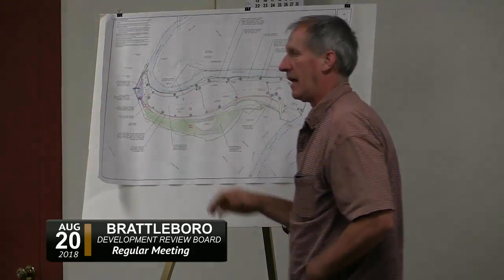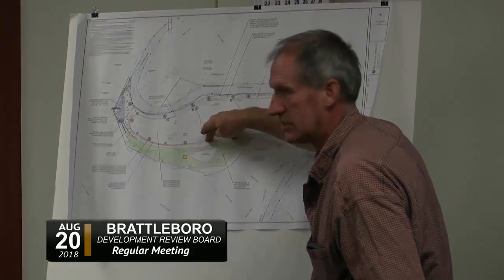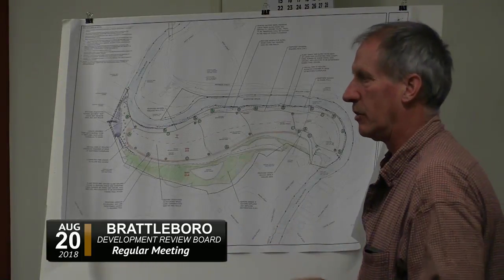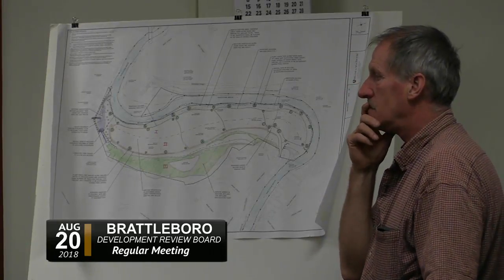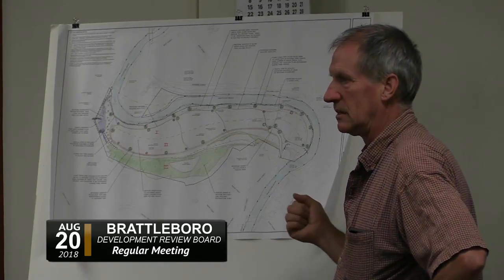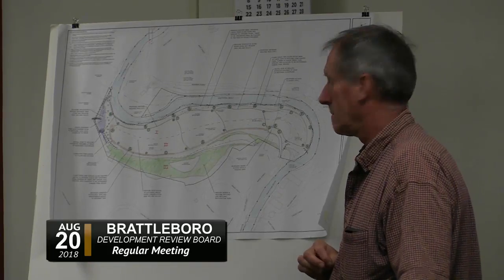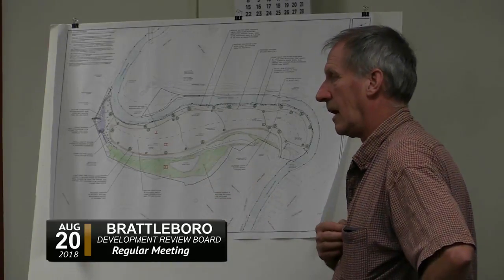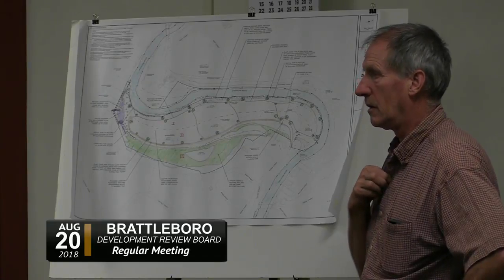BCTV Channel 10 Live Stream [Full HD]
Brattleboro Community TV Channel 10 Live Stream